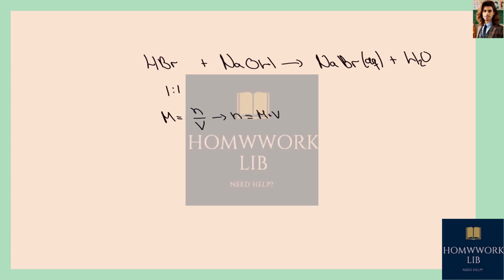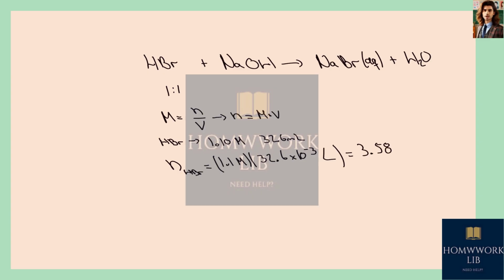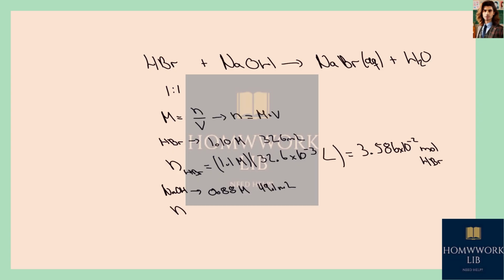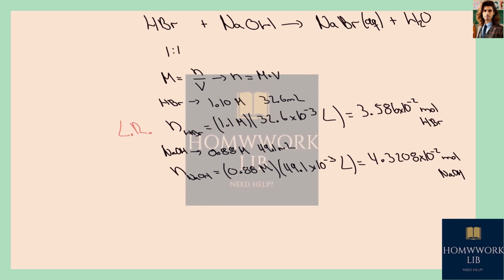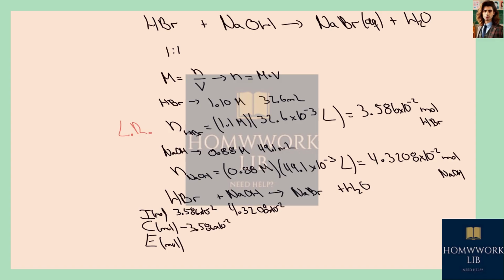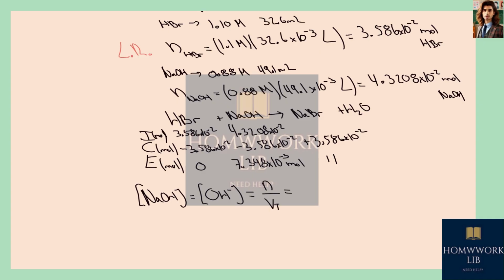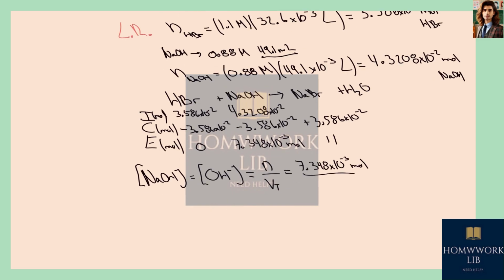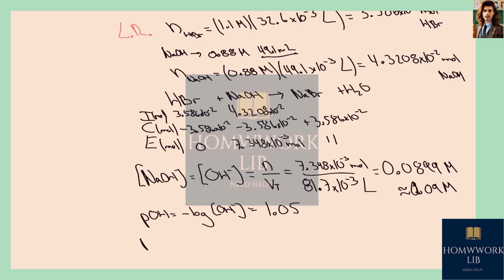[Chemistry] Consider the titration of 32.6 mL of a 1.10 M solution of HBr (strong acid) with a 0.8